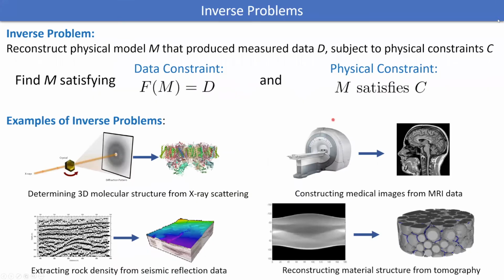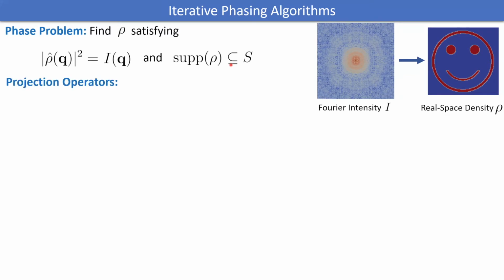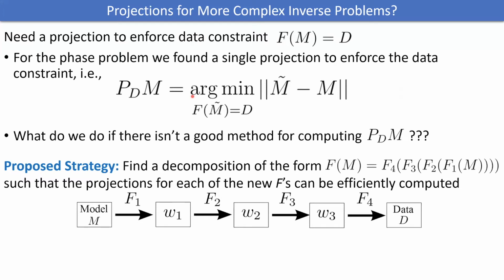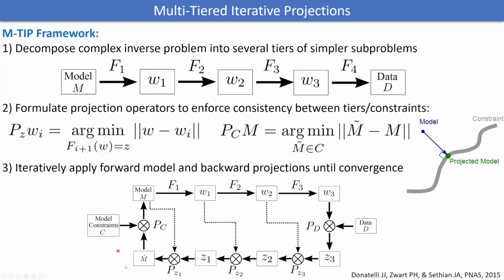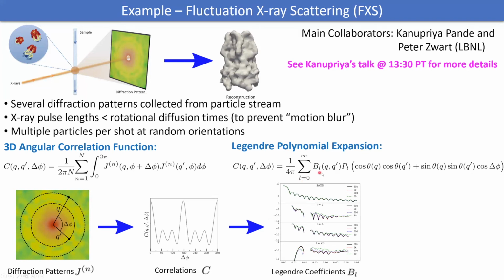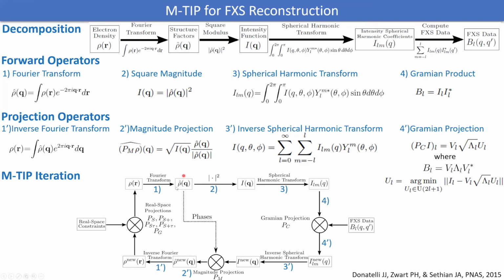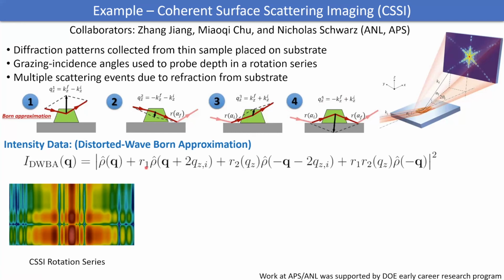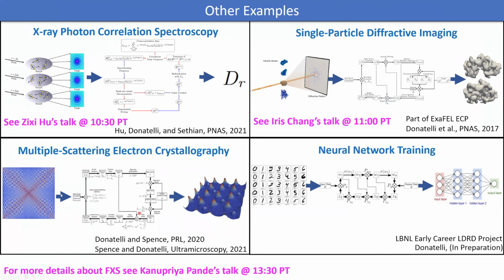Multi-Tiered Iterative Phasing for Solving Complex Inverse Problems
Dr. Jeffrey Donatelli is a researcher from the Mathematics Group in the computational research division at LBNL and the Center for Advanced Mathematics for Energy Research Applications (CAMERA). In this video he discusses solving complex inverse problems with experimental data by reconstructing models using a variety of constraints.